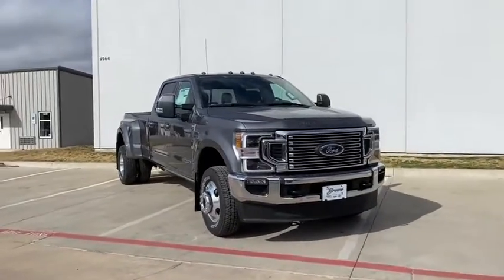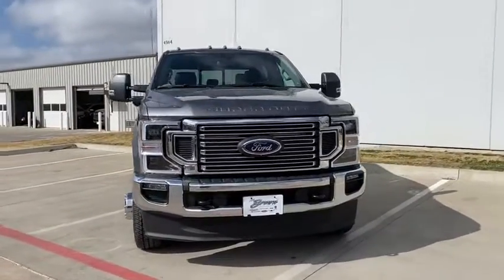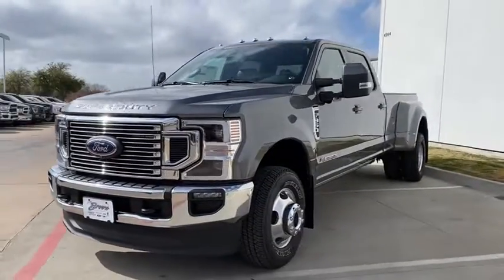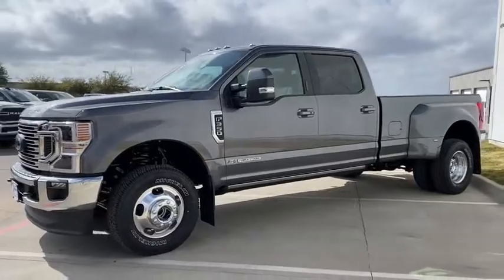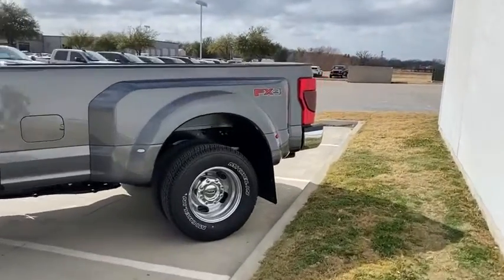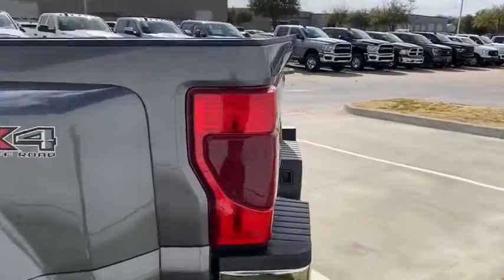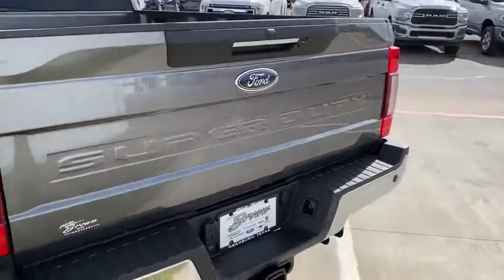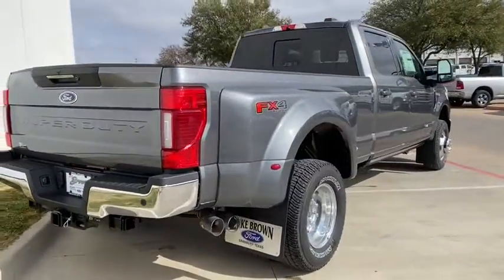2021 Ford Super_Duty_F-350_DRW Granbury, Fort Worth, TX MEC36763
EXT_COLOR] New 2021 Ford Super_Duty_F-350_DRW available in Granbury, Texas at Mike Brown Ford. Servicing the Fort Worth, TX area.

This 2021 Ford Super Duty F-350 DRW LARIAT is offered to you for sale by Mike Brown Auto Group. This Ford includes: TRANSMISSION: TORQSHIFT 10-SPEED AUTOMATIC Transmission w/Dual Shift Mode A/T 10-Speed A/T ORDER CODE 628A CARBONIZED GRAY METALLIC POWER-DEPLOYABLE RUNNING BOARDS Power Retractable Running Boards Running Boards/Side Steps CAMPER PACKAGE ENGINE BLOCK HEATER LARIAT ULTIMATE PACKAGE Keyless Start Steering Wheel Audio Controls Remote Engine Start HD Radio Mirror Memory Cooled Front Seat(s) Navigation System Power Mirror(s) Seat Memory Power Passenger Seat Adjustable Steering Wheel Power Driver Seat Heated Front Seat(s) Satellite Radio Power Door Locks Keyless Entry Adjustable Pedals Passenger Adjustable Lumbar Power Folding Mirrors Requires Subscription Driver Adjustable Lumbar TWIN PANEL POWER MOONROOF Driver Vanity Mirror Panoramic Roof Passenger Vanity Mirror Generic Sun/Moonroof Passenger Illuminated Visor Mirror Sun/Moonroof Driver Illuminated Vanity Mirror TIRES: LT245/75RX17E OWL Conventional Spare Tire Tires - Rear All-Terrain Tires - Front All-Terrain LIMITED SLIP Locking/Limited Slip Differential UNIVERSAL GARAGE DOOR OPENER (UGDO) Universal Garage Door Opener FRONT LICENSE PLATE BRACKET PRO TRAILER BACKUP ASSIST Lane Departure Warning Back-Up Camera ENGINE: 6.7L 4V OHV POWER STROKE V8 TURBO DIESEL B20 Diesel Fuel 8 Cylinder Engine Turbocharged QUAD BEAM LED HEADLAMPS Fog Lamps Daytime Running Lights FRONT SPLASH GUARDS/MUD FLAPS (PRE-INSTALLED) 5TH WHEEL/GOOSENECK HITCH PREP PACKAGE UPFITTER SWITCHES FX4 OFF-ROAD PACKAGE *Note - For third party subscriptions or services please contact the dealer for more information.* You deserve a vehicle designed for higher expectations. This Ford Super Duty F-350 DRW LARIAT delivers with a luxurious well-appointed interior and world-class engineering. Simply put this Four Wheel Drive is engineered with higher standards. Enjoy improved traction and safety while driving this 4WD Ford Super Duty F-350 DRW LARIAT. Enjoy the drive without worrying about directions thanks to the built-in navigation system.
POWER-DEPLOYABLE RUNNING BOARDS|CAMPER PACKAGE|ENGINE BLOCK HEATER|LARIAT ULTIMATE PACKAGE|TWIN PANEL POWER MOONROOF|UNIVERSAL GARAGE DOOR OPENER (UGDO)|FRONT LICENSE PLATE BRACKET|PRO TRAILER BACKUP ASSIST|QUAD BEAM LED HEADLAMPS|FRONT SPLASH GUARDS/MUD FLAPS (PRE-INSTALLED)|5TH WHEEL/GOOSENECK HITCH PREP PACKAGE|UPFITTER SWITCHES|FX4 OFF-ROAD PACKAGE|LIMITED SLIP|ENGINE: 6.7L 4V OHV POWER STROKE V8 TURBO DIESEL B20|ORDER CODE 628A|CARBONIZED GRAY METALLIC|TIRES: LT245/75RX17E OWL|TRANSMISSION: TORQSHIFT 10-SPEED AUTOMATIC